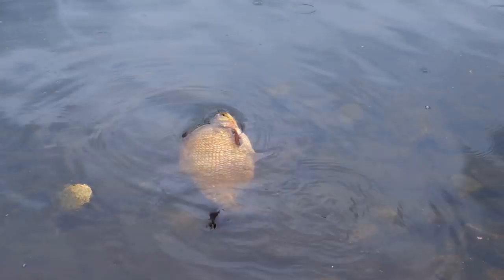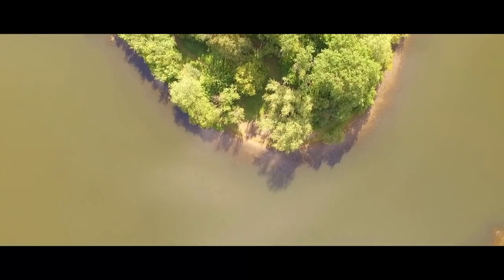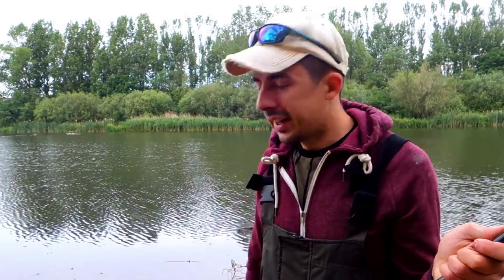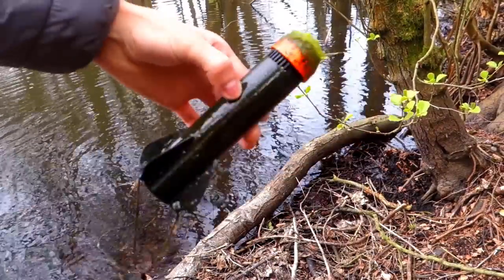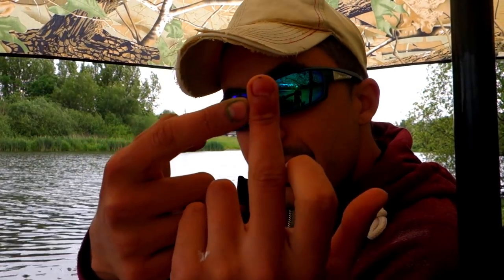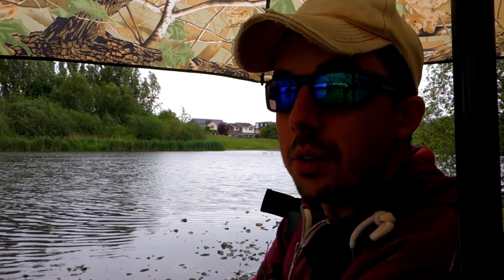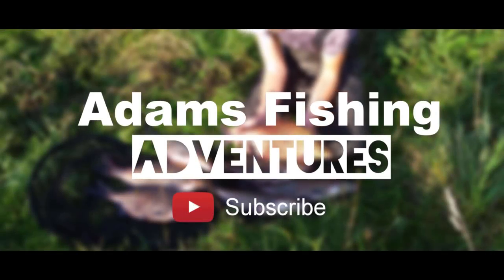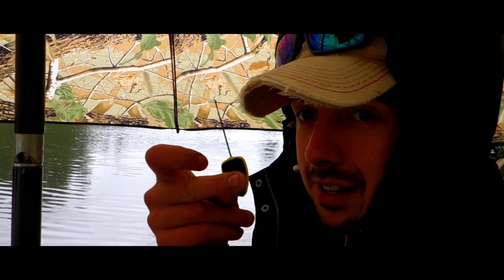My Biggest Bream of 2019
What is happening guys thanks for joining me for another episode of Adams Fishing Adventures. On today's episode I'm going on a quest for carp hoping to catch my biggest carp ever but instead to of the biggest bream I've ever caught turn up what a great day!

MORE OF MY VIDEOS HERE

MUSIC LINKS HERE